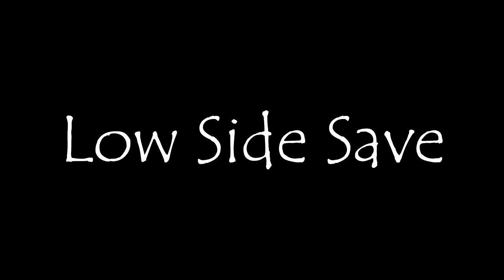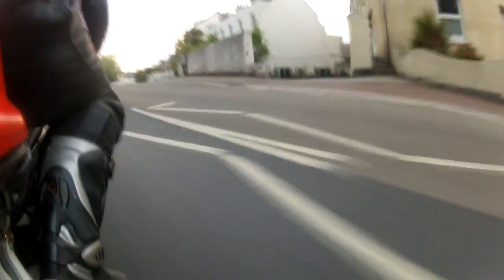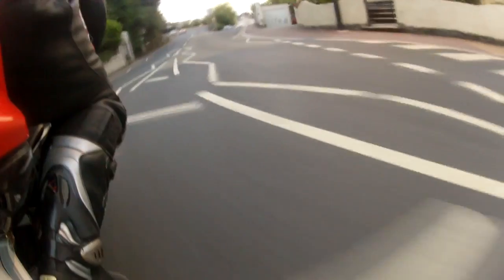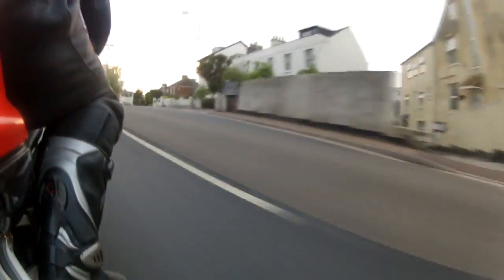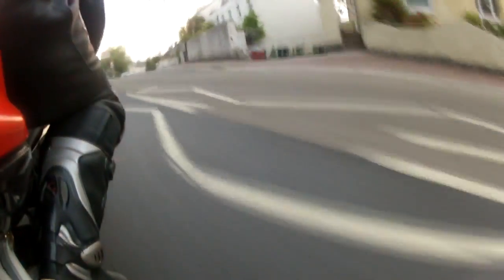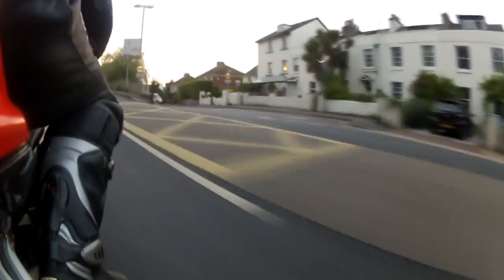Low Side Save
I was requested to upload footage from peeps on my facebook page.  I was lucky and was my own fault for not seeing the fluid on the road! Lesson learned!!
Any questions please ask in the comments section below.. Or if you think I've mist anything out?!

Anyways hopefully none of you have this happen to you. Ride safe guys! =)

Don't forget to check out my facebook page and I'm now on instagram! =)